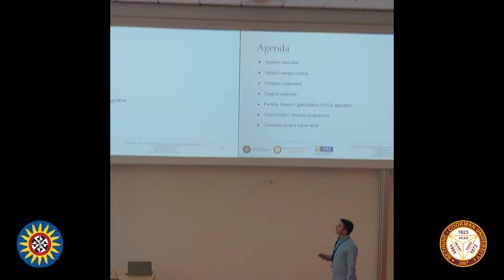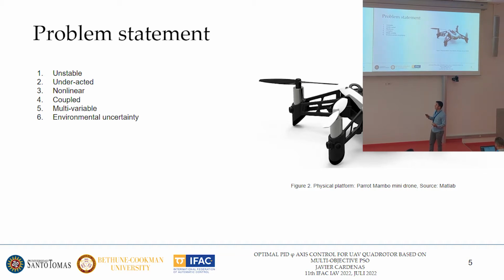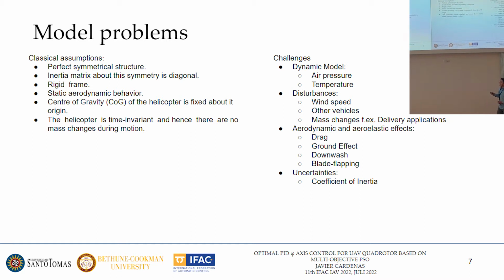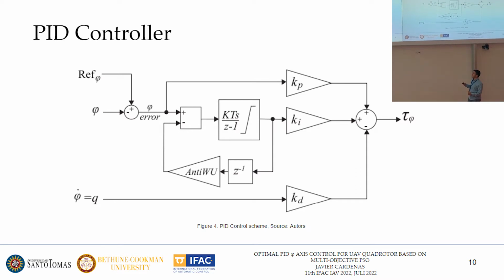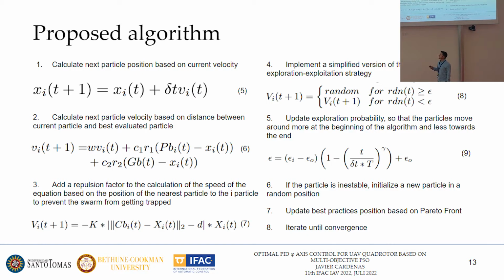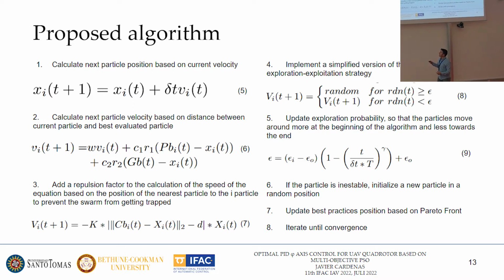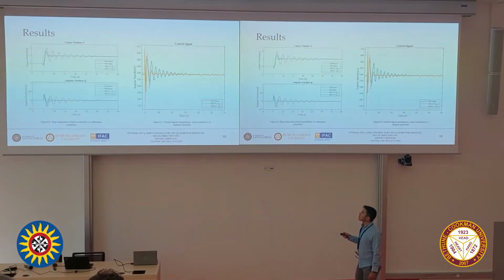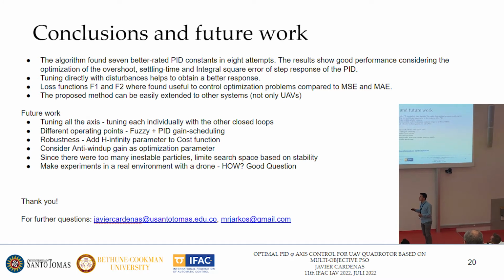Optimal PID Control for UAV Quadrotor based on Multiobjective PSO - 11th IFAC IAV 2022 - Prag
1th IFAC Symposium on Intelligent Autonomous Vehicles, IAV 2022 Czech Republic, 7 July 2022

In this paper, we tackle the problem of PID Control tuning for a quadrotor. This task is vital given the several applications a UAV quadrotor can perform. This paper focuses on the optimal PID controller tuning in φ axes. We propose using a Multi-objective Particle Swarm Optimization (PSO) algorithm for PID performance improvement. The proposed system is evaluated in a Parrot Mambo FPV UAV Quadrotor virtual model using MATLAB & Simulink environment. We compare four different cost functions for the multi-objective optimization approach. Those cost functions focus on improving the UAV performance based on the settling time, overshoot, steady-state error, and control effort. The evaluation system shows the best performance in combining the different factors through the Multi-objective PSO algorithm

Collaborators:
Javier Alexis Cardenas, Santo Tomás University
Juan Manuel Calderón, Bethune Cookman University
Uriel Eduardo Carrero, Santo Tomás University
Edgar Camilo Camacho, Santo Tomás University